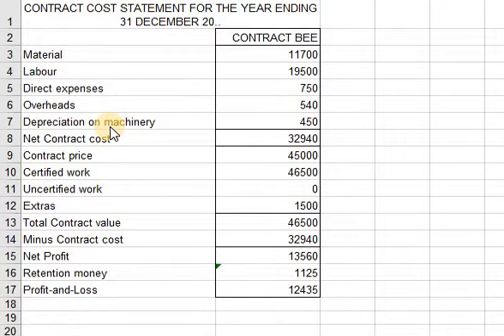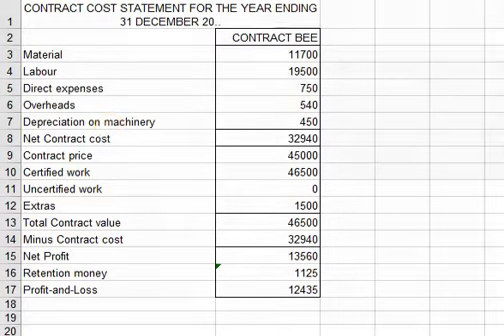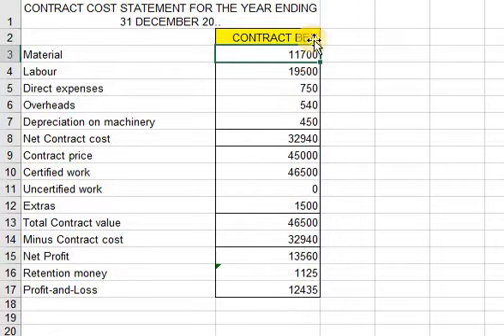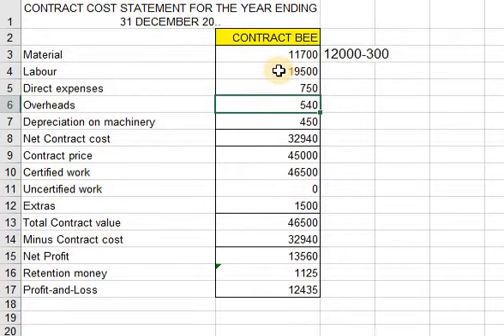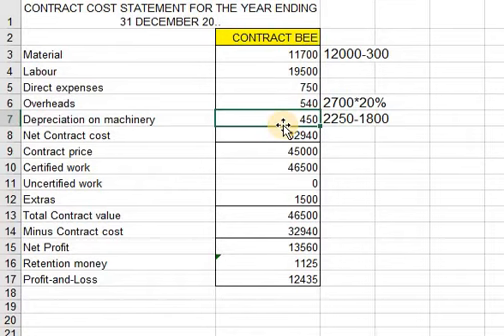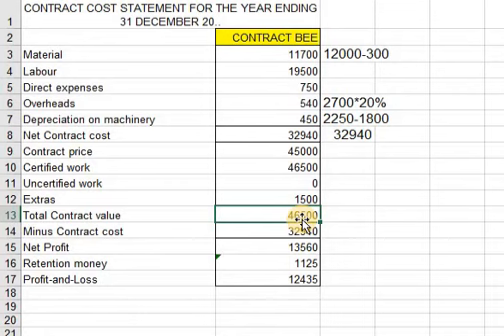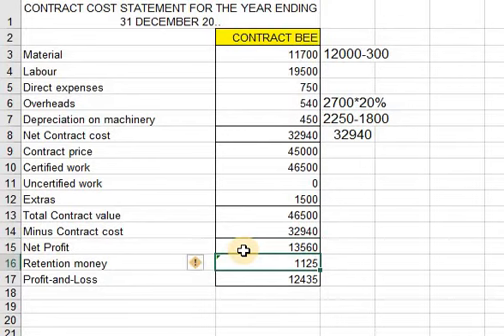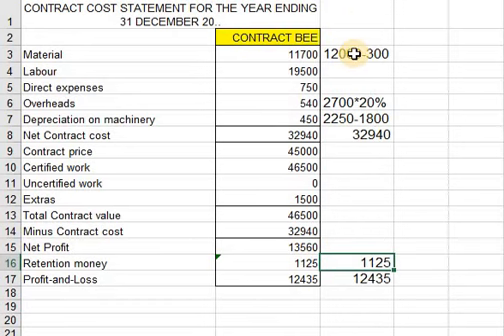CFS N6 Contract Cost Statement on excel Exercise 5 24